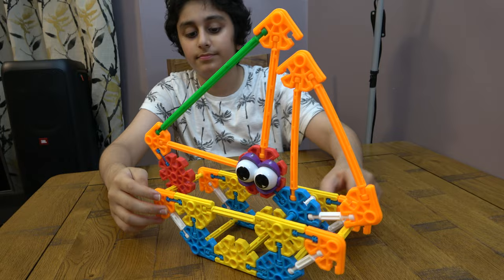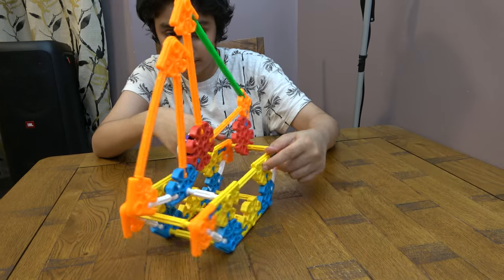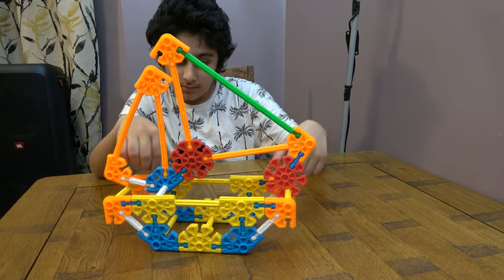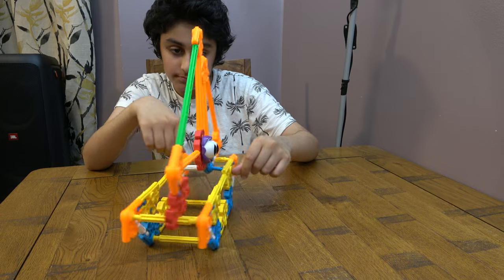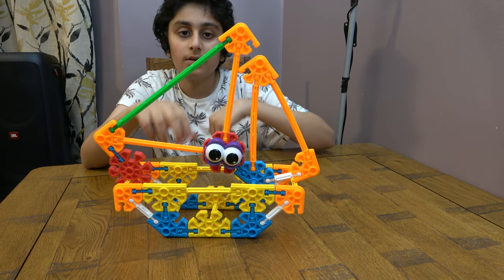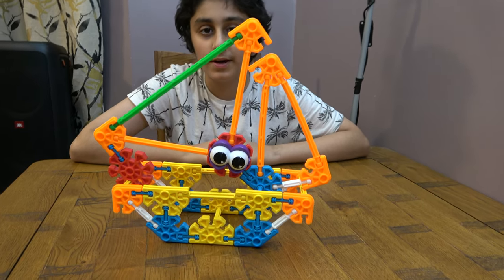Building a Kid K'nex Boat